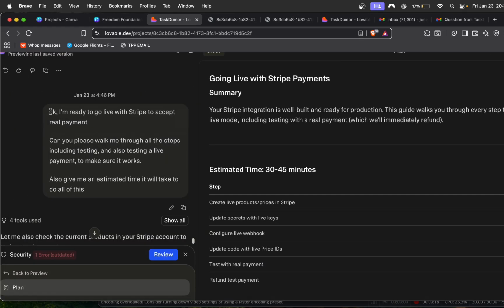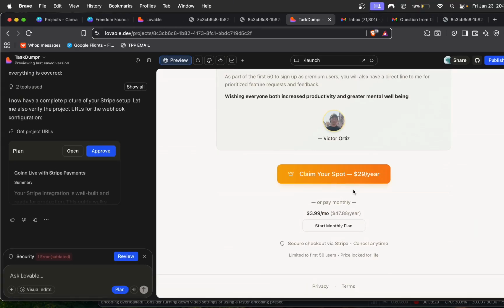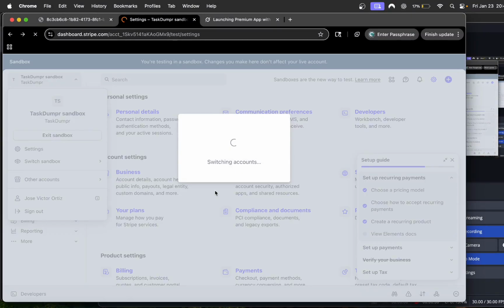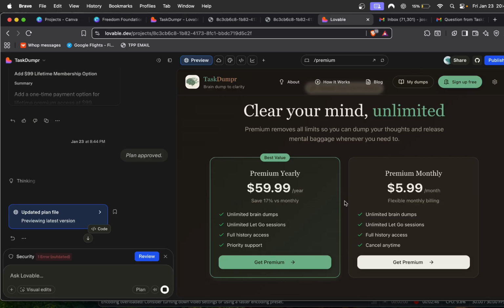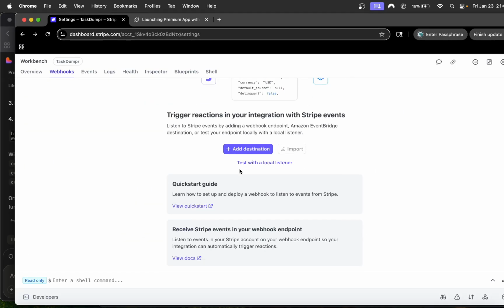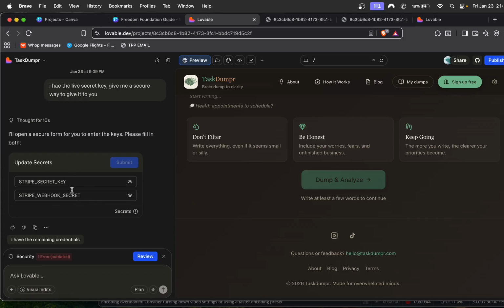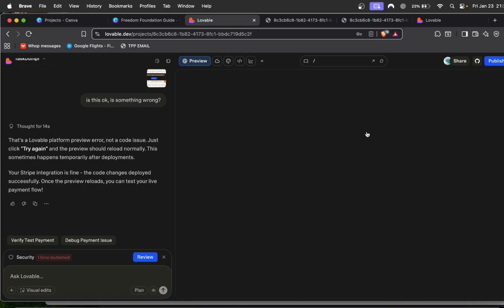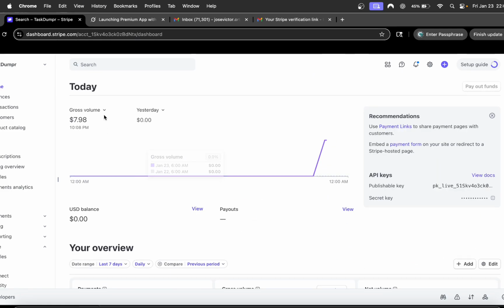Connecting Lovable with Stripe full tutorial + Vibecode app first sales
Update: in less than 1 week, I made my first $5.99 and $29 sale, and in the second week, I made a $99 lifetime sale and another $29 sale, all organic with not much exposure.

Follow me to my first $1k+ in MRR

This is an in-depth vibecoding tutorial for my first monetized webapp.

It includes an exact, beginner friendly non-technical walk through on how to connect Lovable with Stripe so you can make sales via premium access of your vibecoded webapp.

You'll watch me go through live vibecoding with Lovable and monetize with Stripe.

00:00 about me & why I'm doing apps now
01:10 prompt used for instructions for stripe connection
02:00 exact steps needed to connect stripe
02:38 breakdown of the webapp that got paying customers
03:22 explaining the monetization setup for the website
04:12 making unique product IDs to connect stripe + lovable
04:35 looking into Stripe and testing payments
05:33 making new products in Stripe and creating billing periods
06:52 exiting sandbox and going into live payments
07:46 adding new Stripe products in Lovable + vibecoding prompts
08:42 watching Lovable code live
09:46 Lovable creating and connecting Stripe products
10:40 testing live payment
11:27 Going into Stripe and launching live payments in Lovable
12:07 Creating a Webhook + destination/endpoint for subscriptions
13:40 double checking instructions as a non-technical person
14:12 finalizing with API keys and signing secret
15:01 Where to find secret keys in Stripe + adding them in Lovable
15:49 Going Live test!
17:10 Error message? making it through...
17:42 Making a test payment with real money
18:36 Testing the premium payment page + top conversion strategy
19:18 LIVE PAYMENT + premium access granted
19:56 Improving the UI/UX (live prompting)
20:38 stripe is working🎉